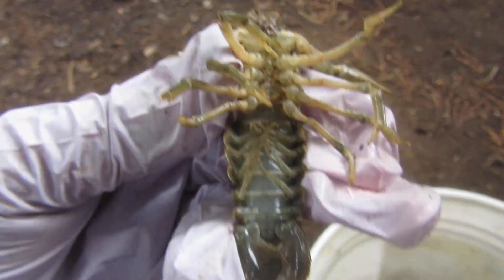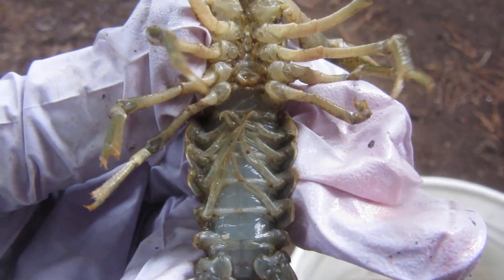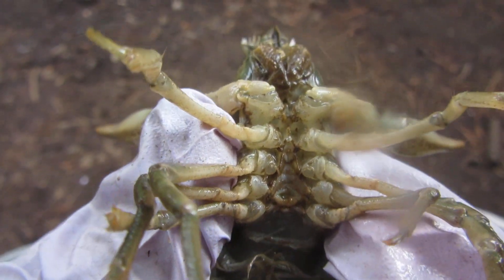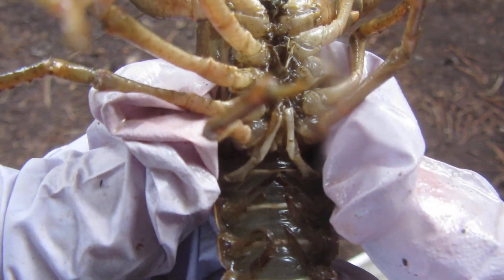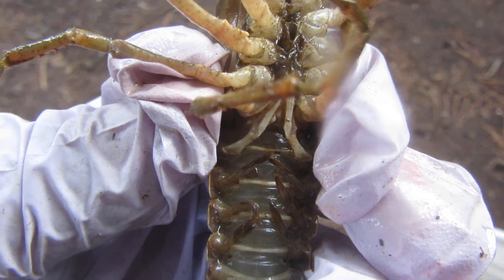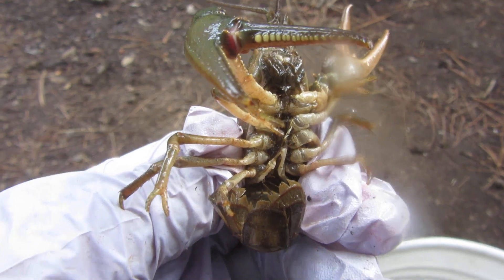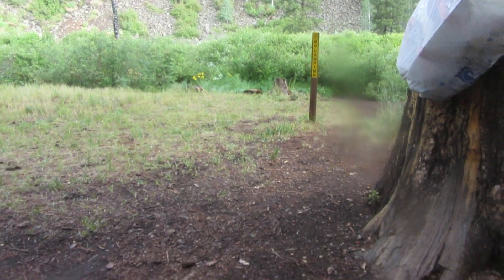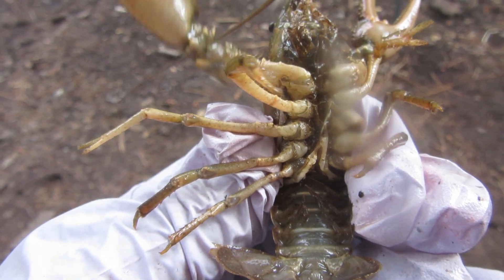How to sex crayfish/ crawdads